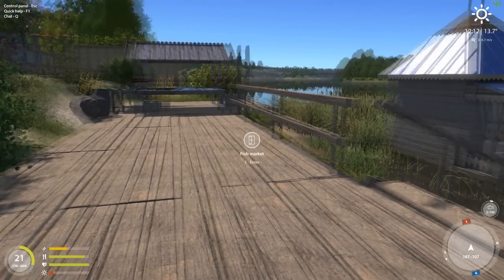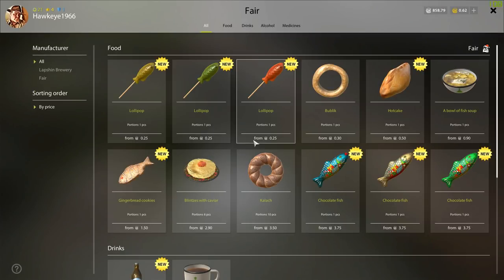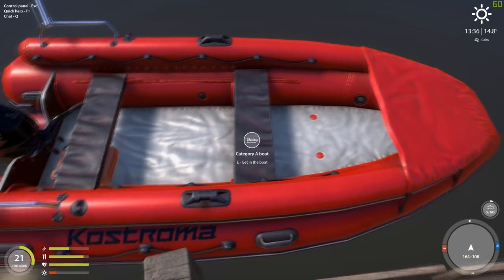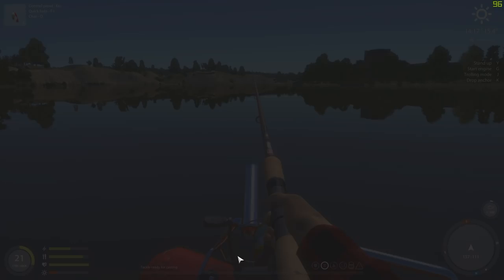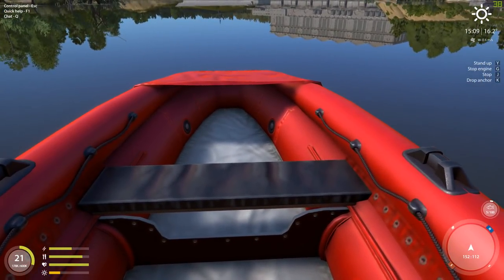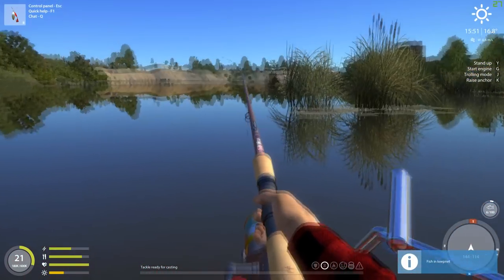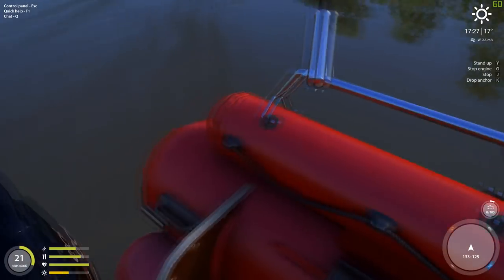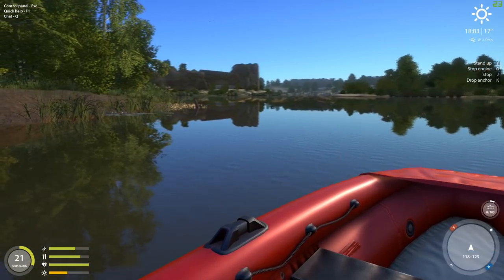Russian Fishing 4 | #69 | New Year's Fair Goodies & New High-Speed Kostroma Boats!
In this episode we will be taking a look at the New Year's Fair exhibit with the new tackle and the Christmas Goodies at the food display! We will also take a look at the new Kostroma Type-A boats that have been added. These are sleek and fast rubber boats that can get you around the lake much faster than the old boats! I will take one of these out so we can do some trolling and test out some of the new gear!